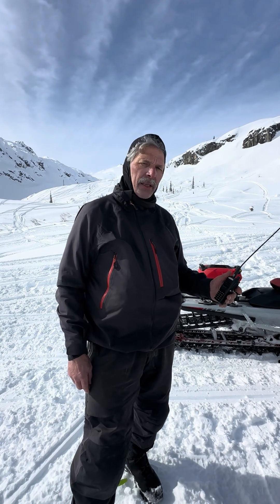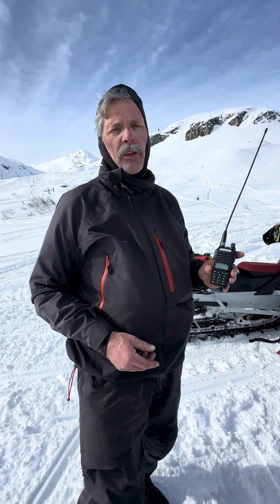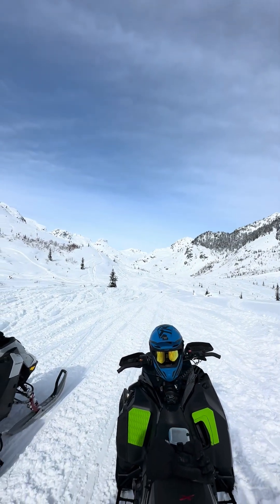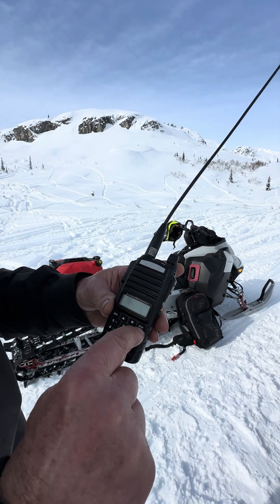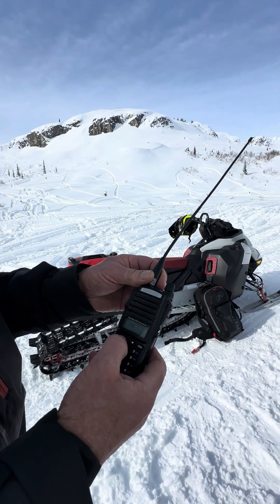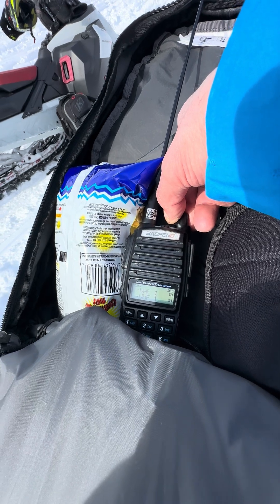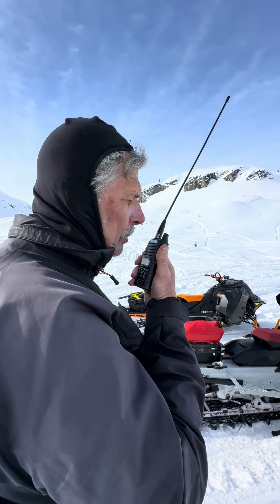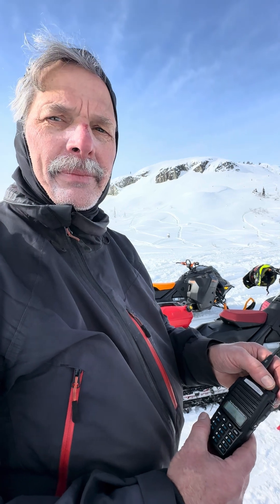Baofeng Squelch Set Up with Ray Mason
Ray Mason talks us through Squelch on the Baofeng Radio Set up we sell. What is Squelch, why do we use it and what number is ideal!